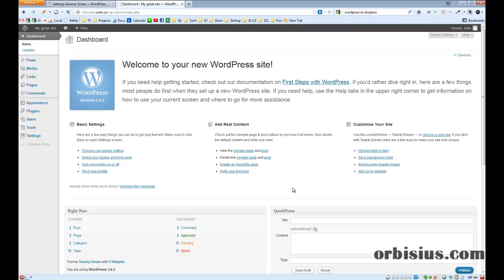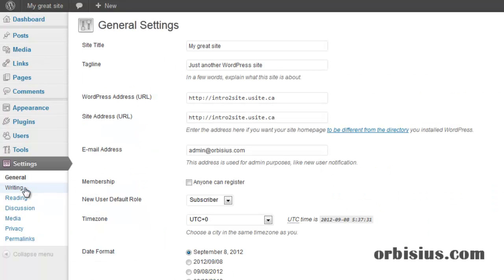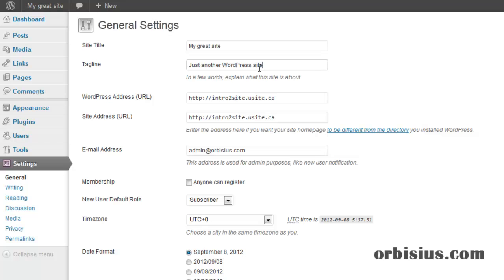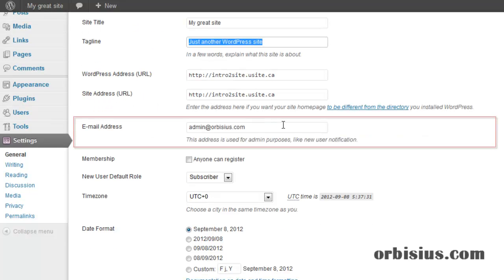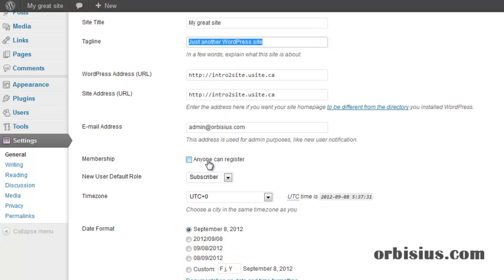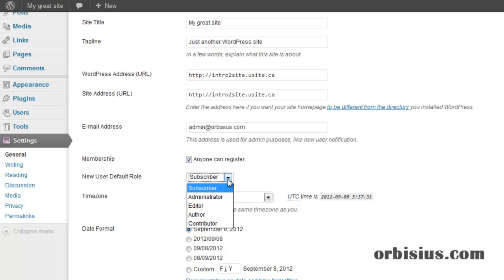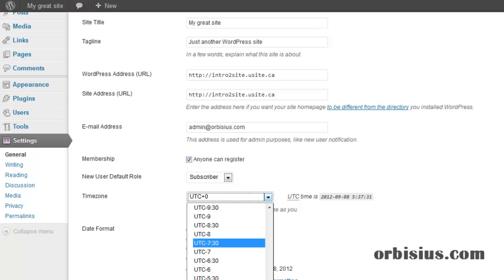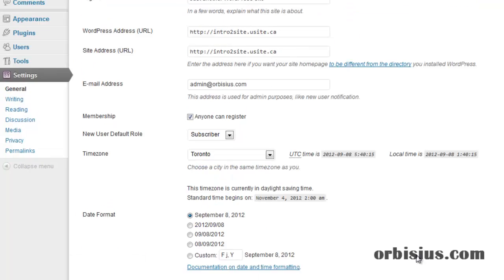Module 04 01 Settings General